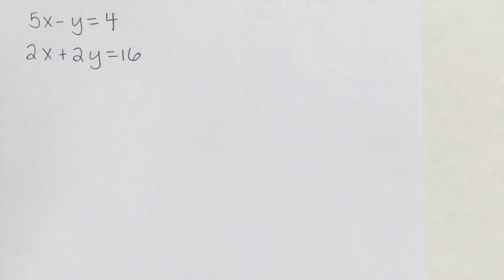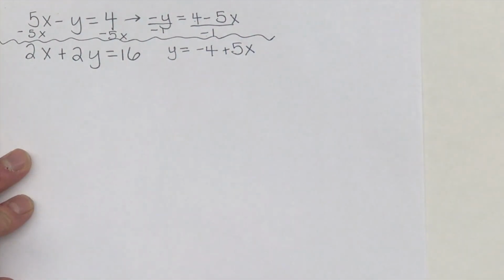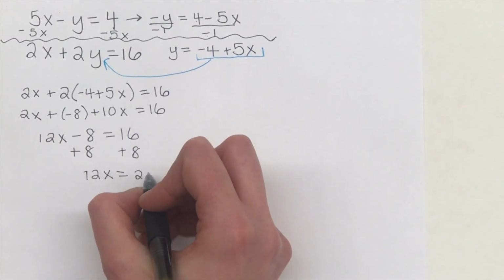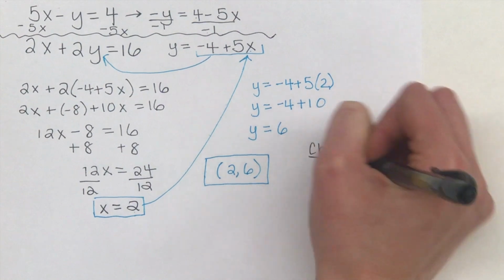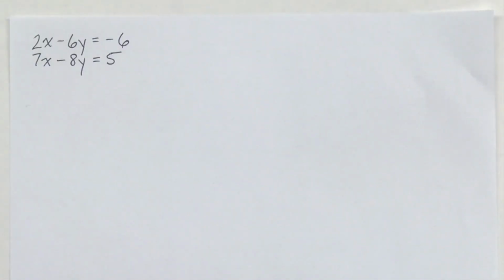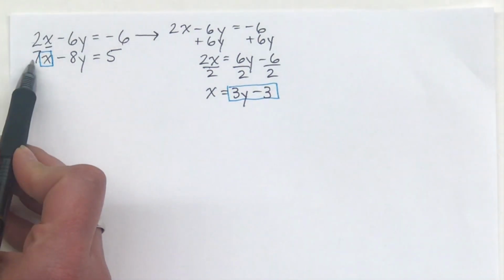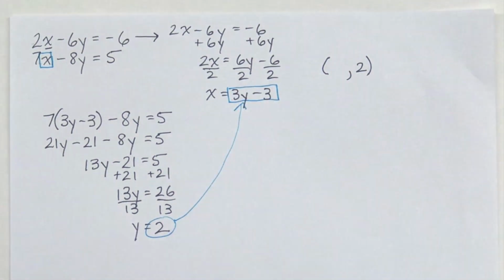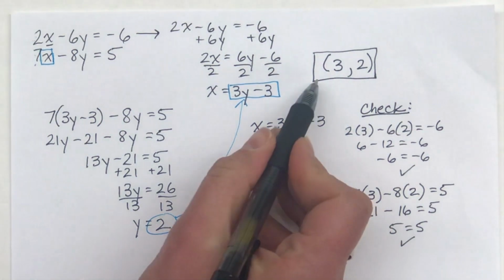Systems of Equations Solve using Substitution Isolate a Variable First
This video has two examples of how to solve a System of Equations using Substitution by Isolating a variable first.